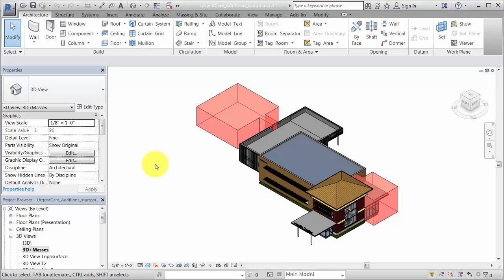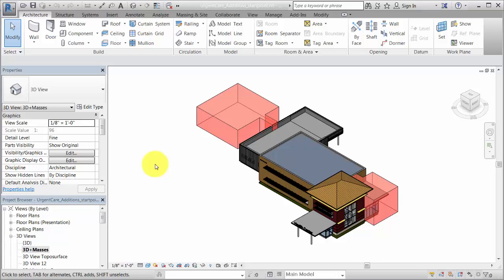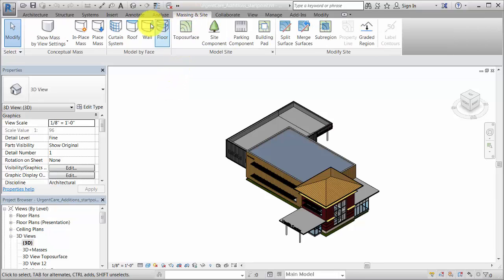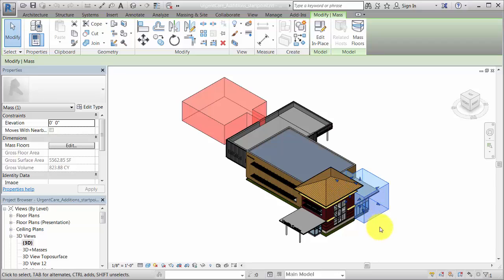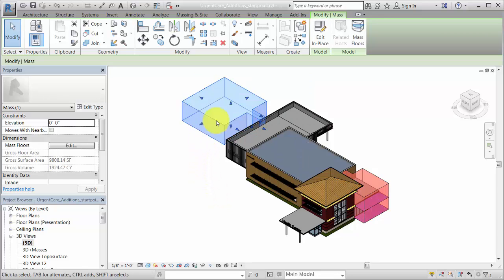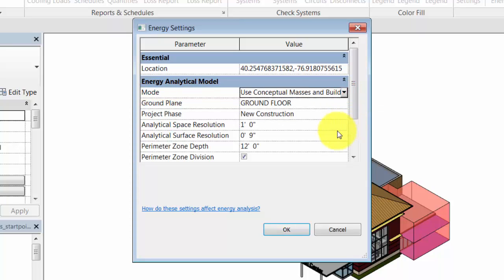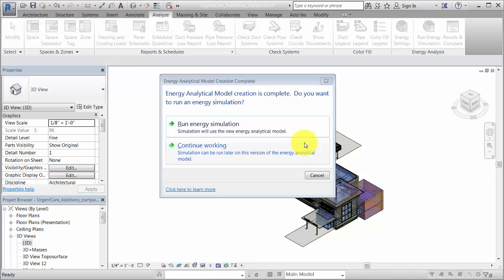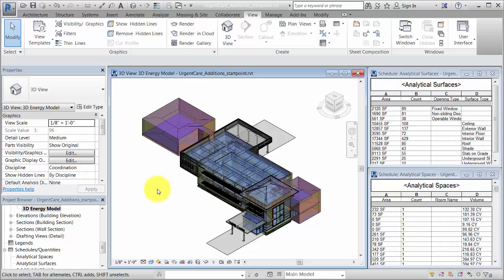Revit 2017 Create Energy Model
Learn how to use massing and building elements to create an energy model for use in building analysis.